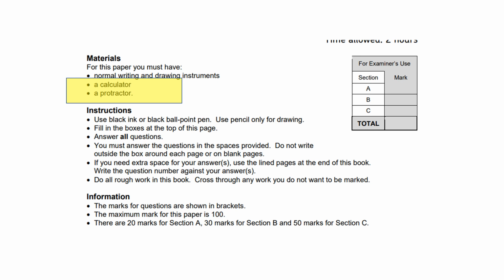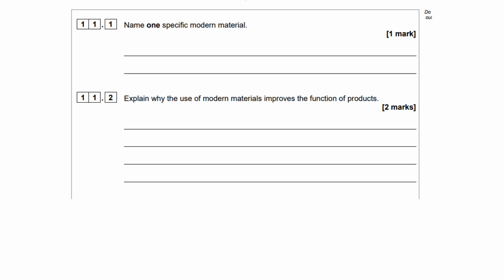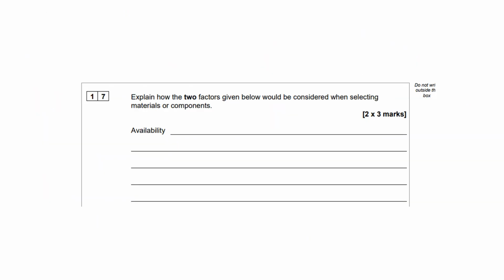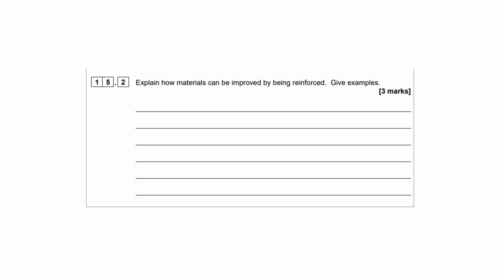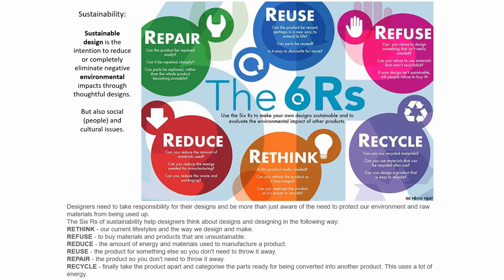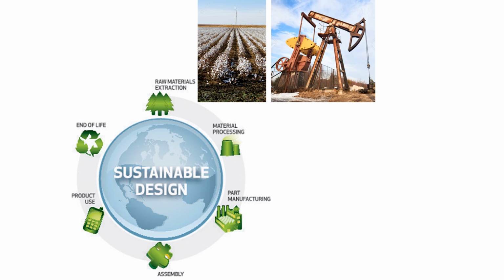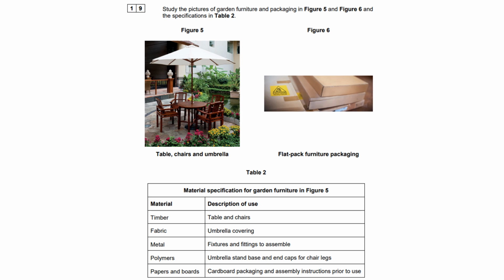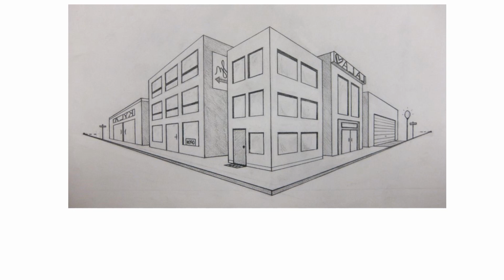Night Before News PRODUCT DESIGN final exam